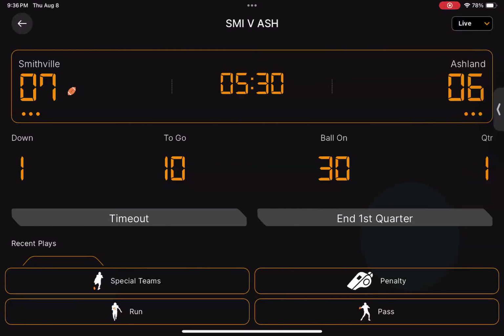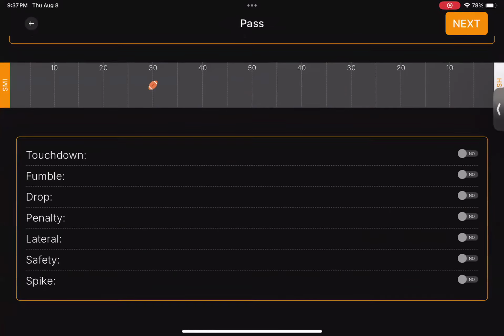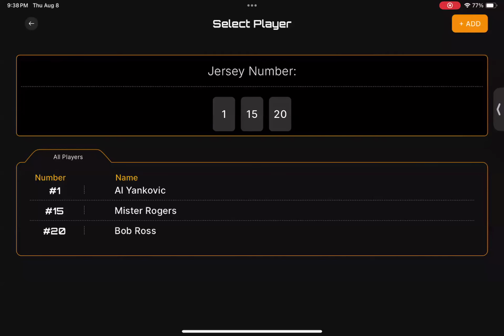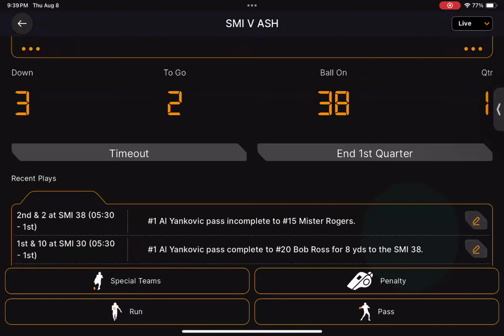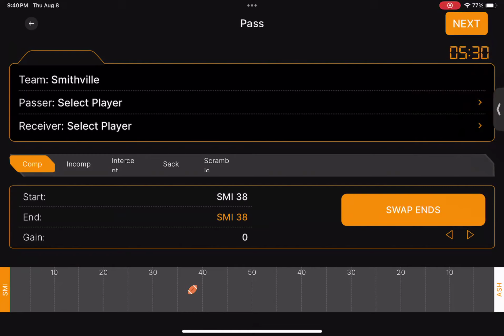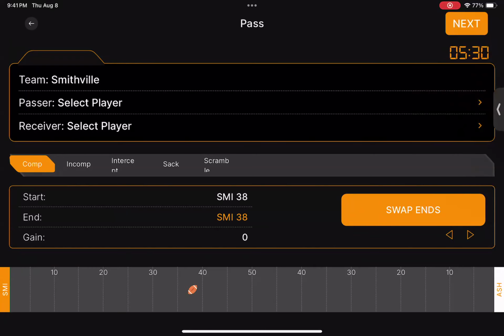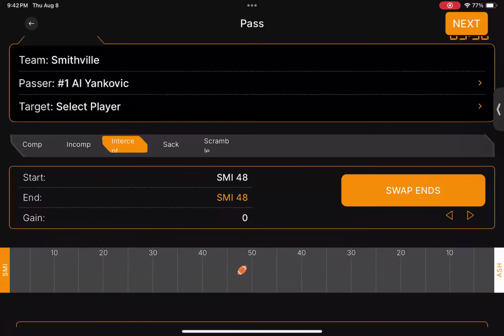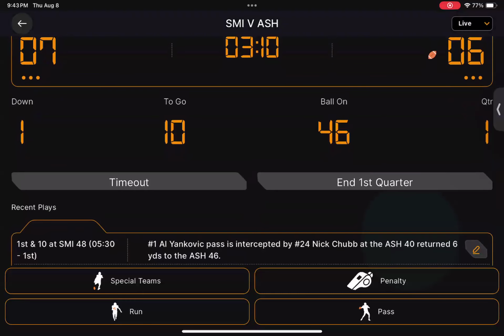PressBox Football Stats - Live Scoring Pass Play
Learn how to enter a Pass Play with PressBox Football Stats.